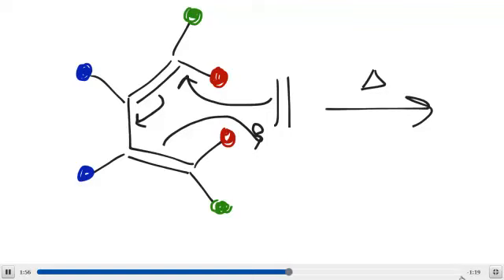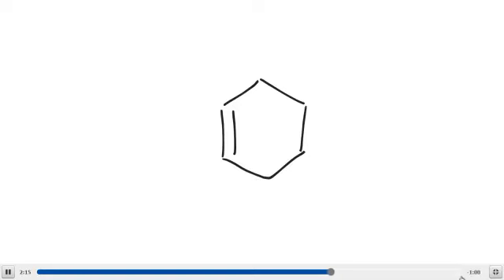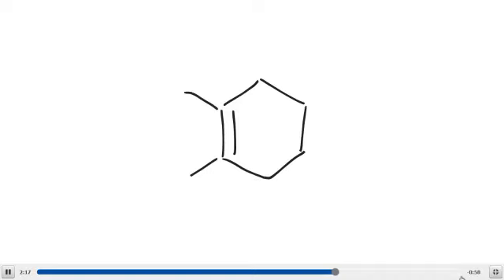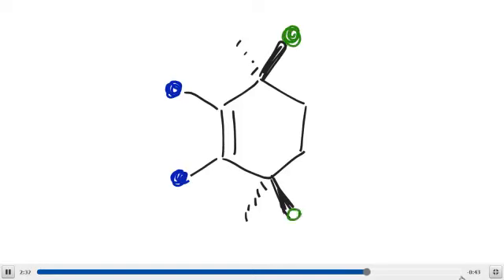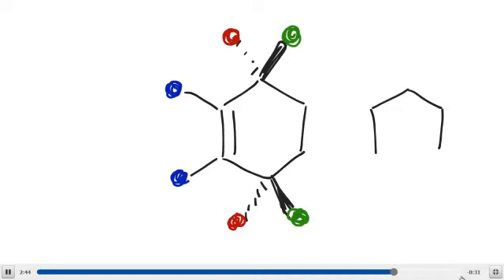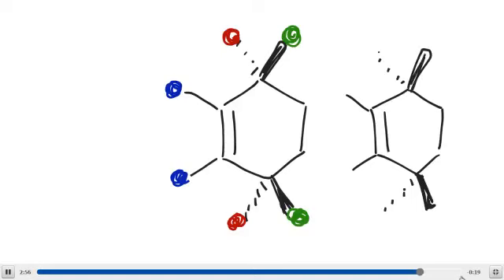Diels Alder Mechanism